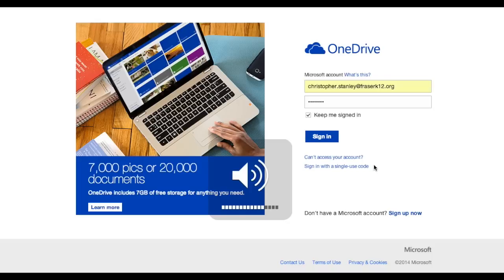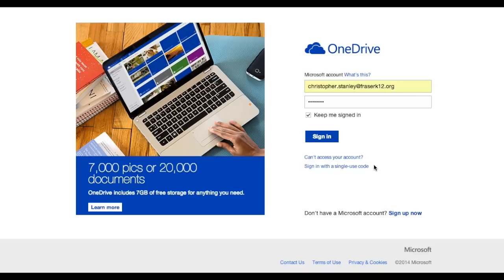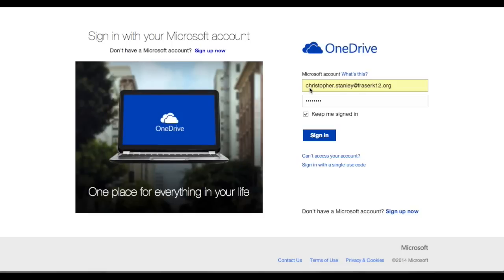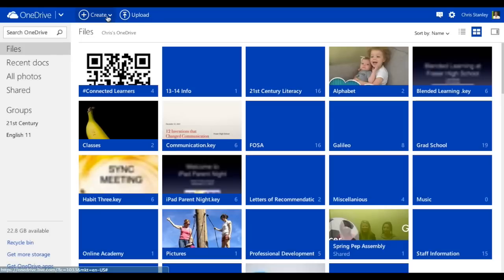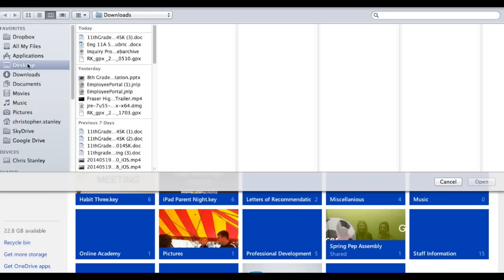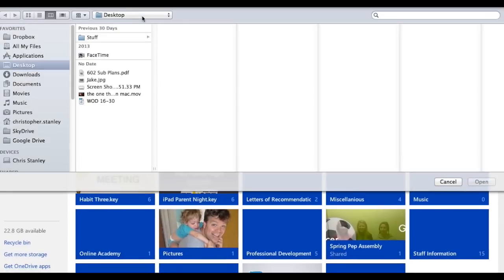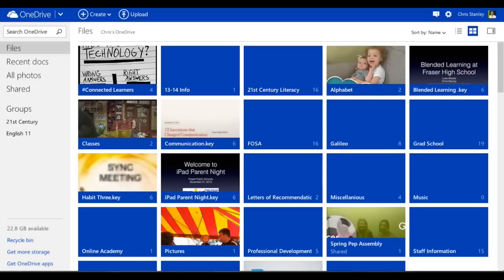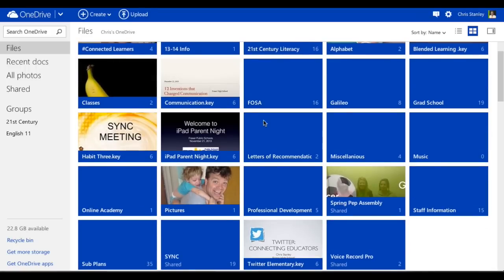Uploading Files to OneDrive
As you are aware, the U:Drive is going away. Please watch this video to see how to upload your files from your U:Drive into your OneDrive account. You can access OneDrive from anywhere by going